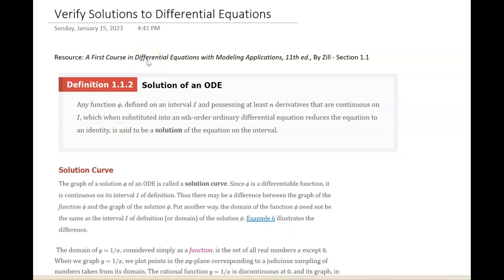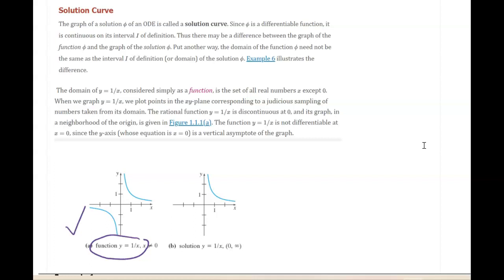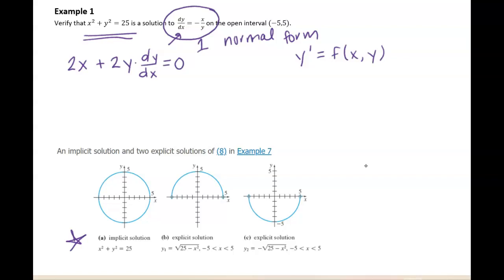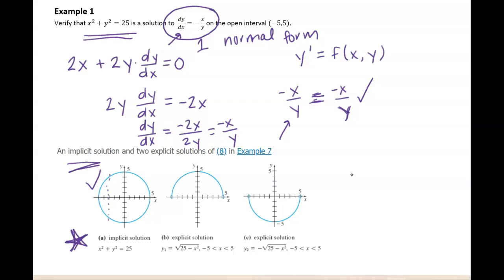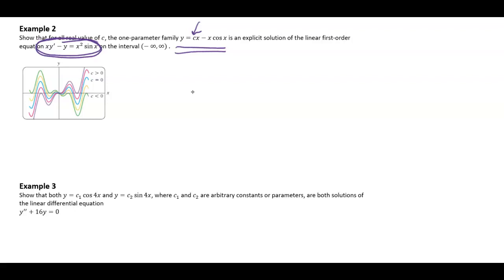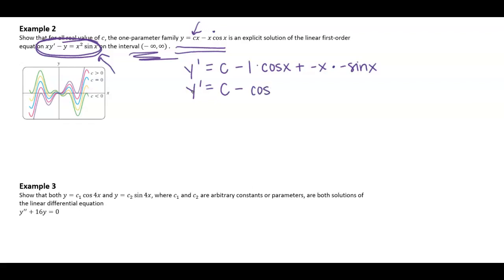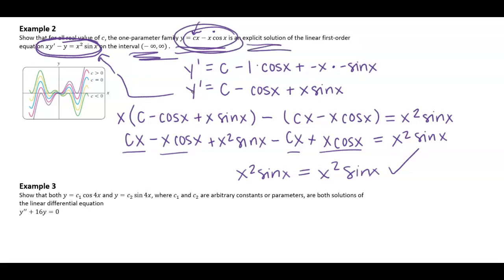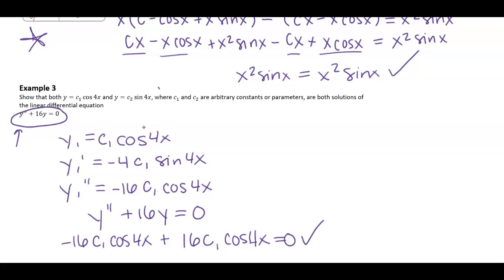MATH 2320 - Verify Solutions to Differential Equations